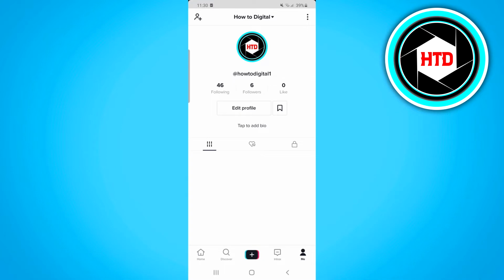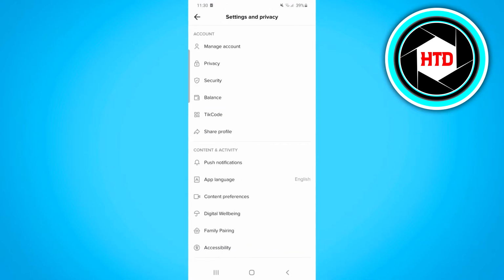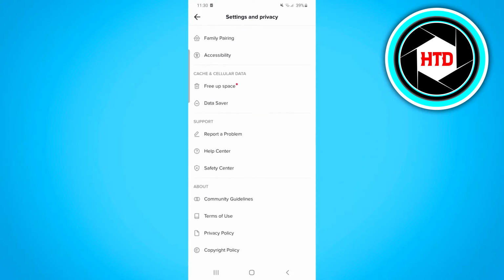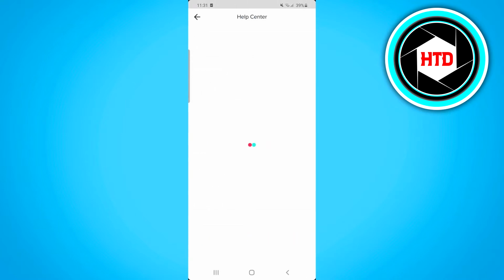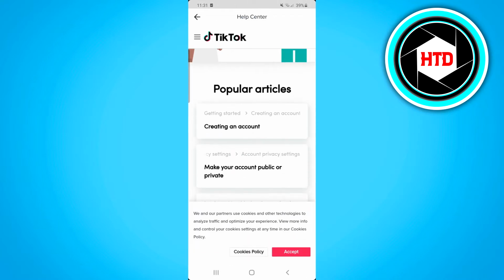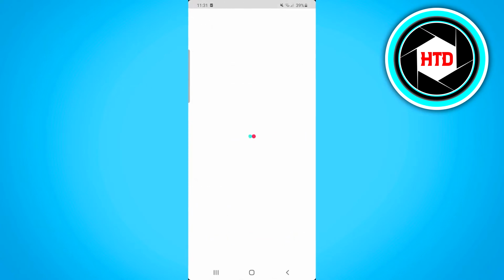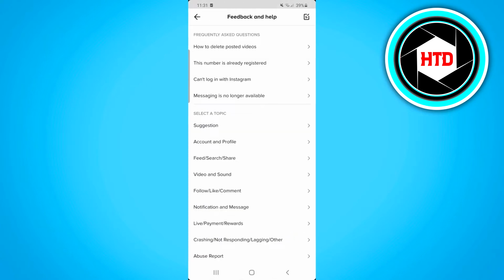How to Go Live on TikTok 2025 (Without 1000 Followers)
Learn How To Go Live on TikTok 2025 (Without 1k Followers)

In this video I show you how you can go live on tiktok in 2025 without 1000 followers. This is a short tiktok tutorial that shows you the easiest way to go live.